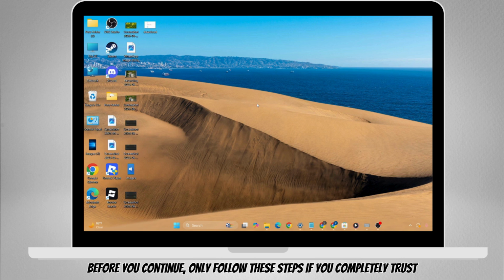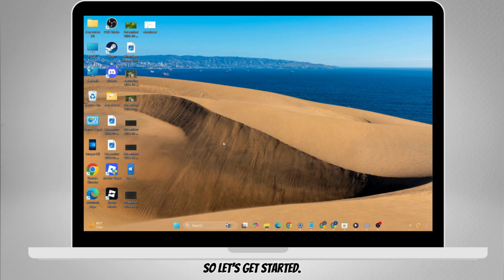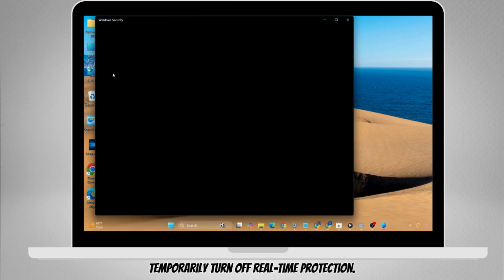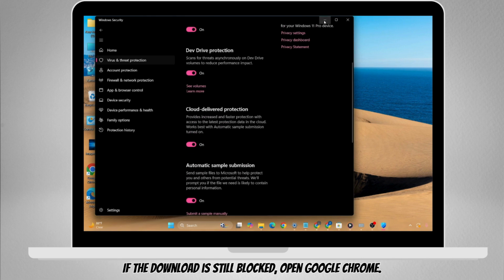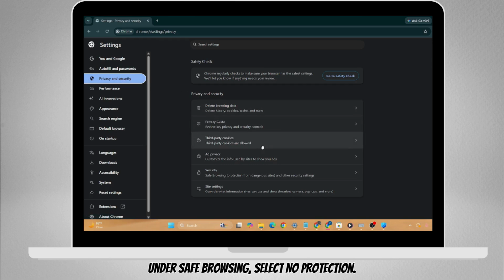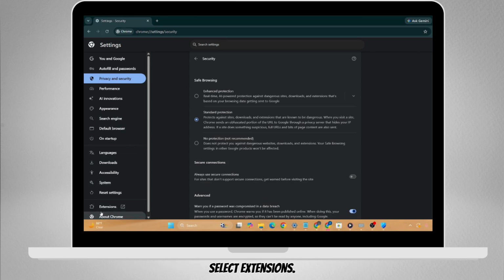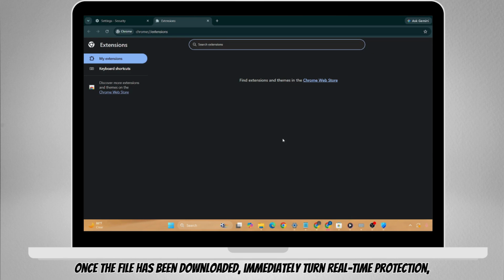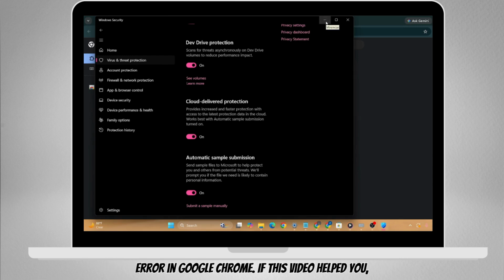How To Fix Download Failed Virus Detected Error in Google Chrome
🛡️🌐 In this guide, I’ll show you how to fix the "Download Failed: Virus Detected" error in Google Chrome. If Chrome is blocking your downloads with a virus detected warning, this step by step tutorial will help you understand the cause and safely troubleshoot the issue.

🎯 What You’ll Learn:
✅ How to fix the "Download Failed: Virus Detected" error in Chrome.
✅ How to check Windows Security and Chrome Safe Browsing settings.
✅ How to identify false positives and verify file safety.
✅ Easy methods to complete trusted downloads safely.

Watch till the end to resolve the download error and safely download trusted files without interruptions.